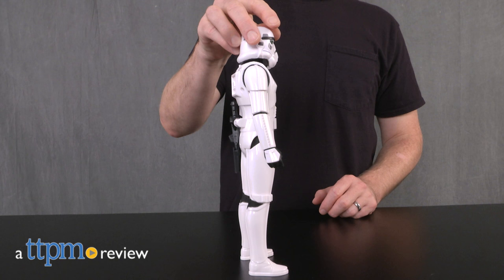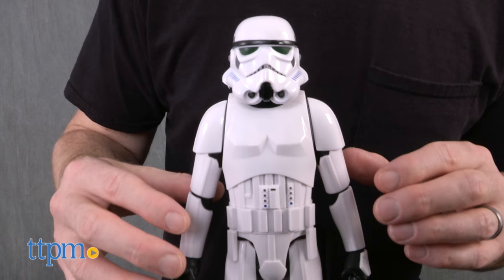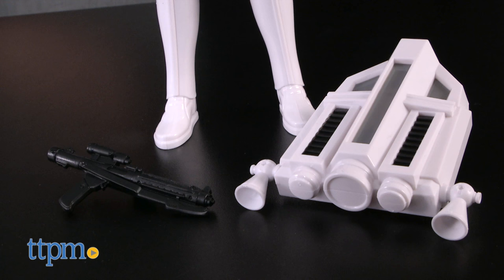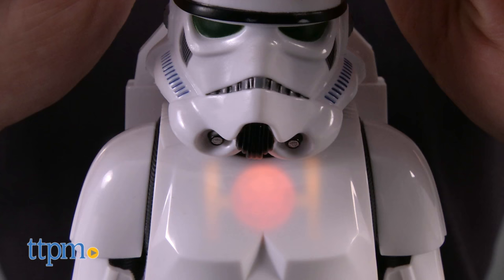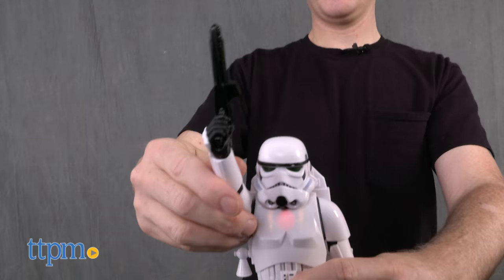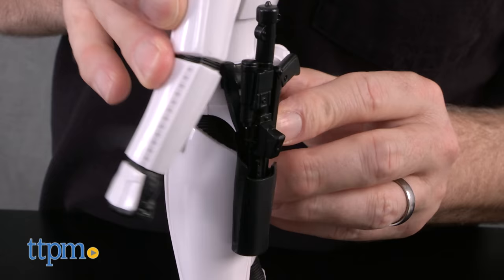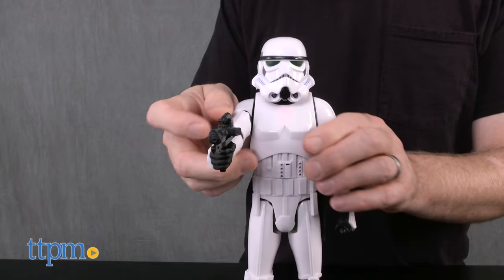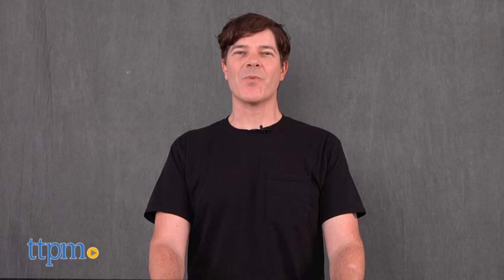Star Wars Rogue One Interactech Imperial Stormtrooper Figure from Hasbro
STAR WARS ROGUE ONE INTERACTECH IMPERIAL STORMTROOPER REVIEW! from TTPM. Hasbro’s electronic, talking Stormtrooper is based on the Imperial troopers in the movie, Rogue One: A Star Wars Story. See, and HEAR, the figure in this TTPM full video review! For full review and shopping info

Product Info: The Star Wars Rogue One: Interactech Imperial Stormtrooper, from Hasbro, is an 11.5-inch, electronic Stormtrooper action figure from the movie, Rogue One: A Star Wars Story. The figure speaks phrases and sounds, which are controlled by how the figure itself is moved.